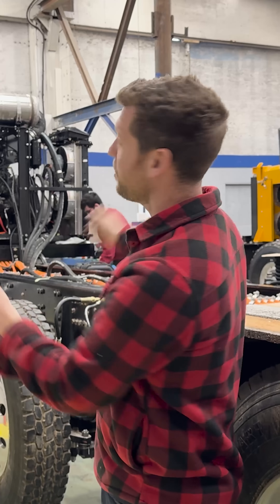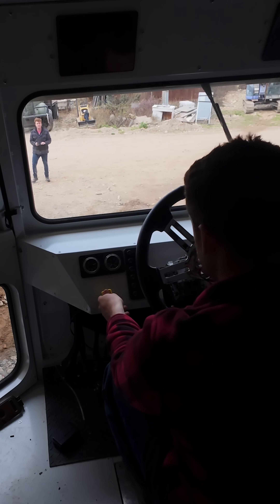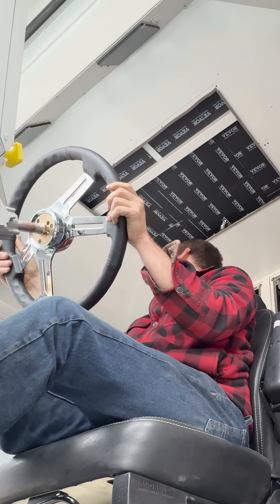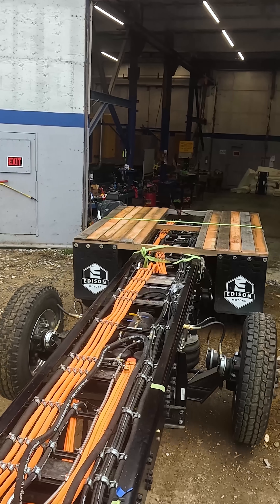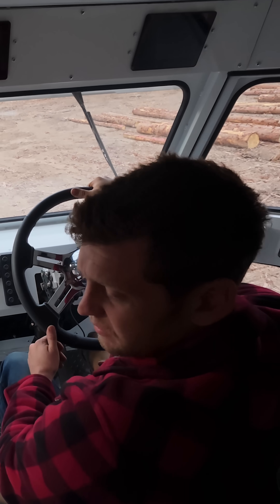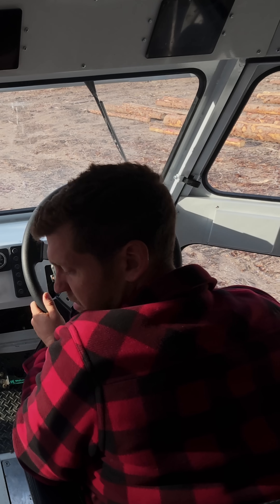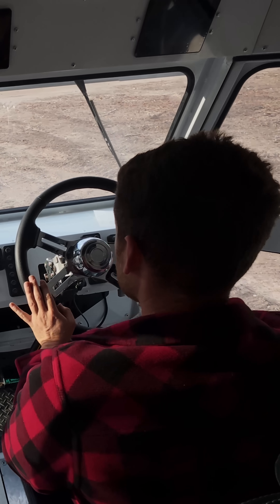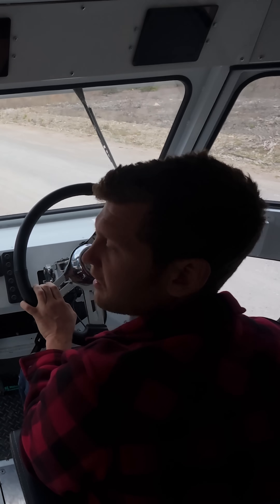Charging Port Error on Test Track Day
Watch our Diesel Electric Truck face a sudden breakdown on the track, turns out, it was just a charging port plug left loose!